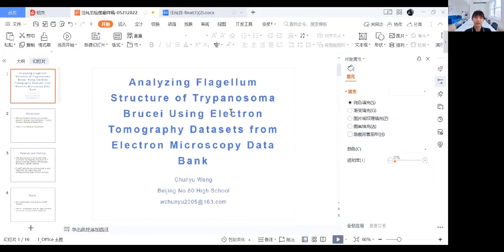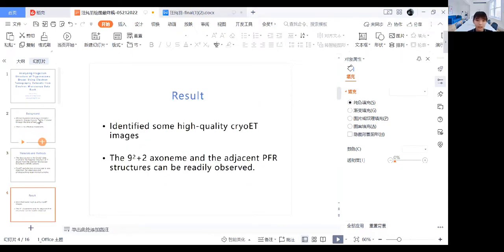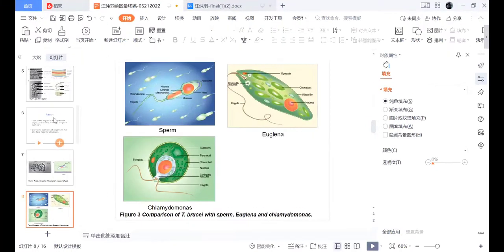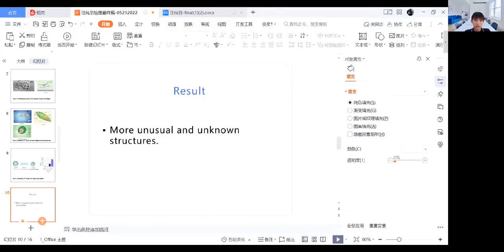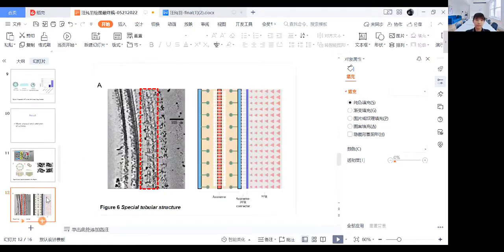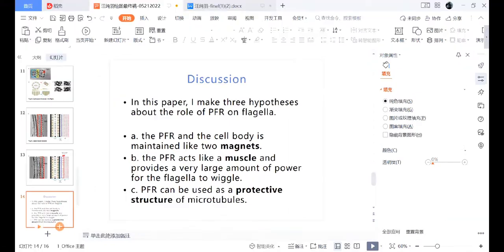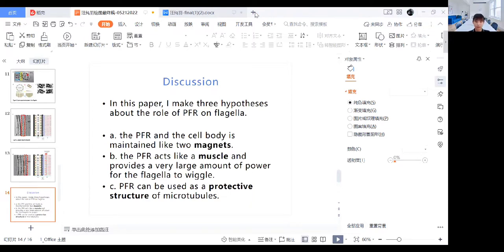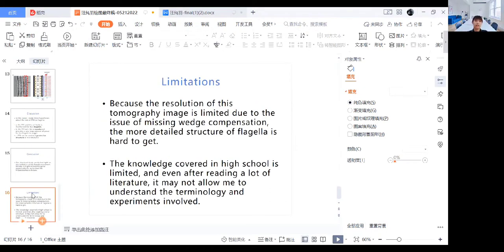ICBioMed 2022– Analyzing Flagellum Structure of Trypanosoma Brucei…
The International Conference on Biological Engineering and Medical Science

Title: Analyzing Flagellum Structure of Trypanosoma Brucei Using Electron Tomography Datasets from Electron Microscopy Data Bank
Presented by: Chunyu Wang